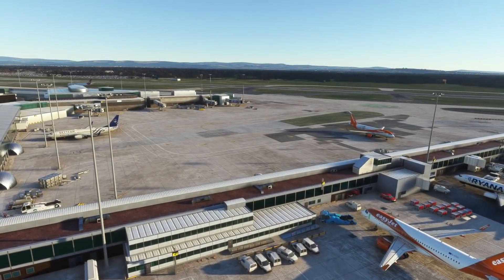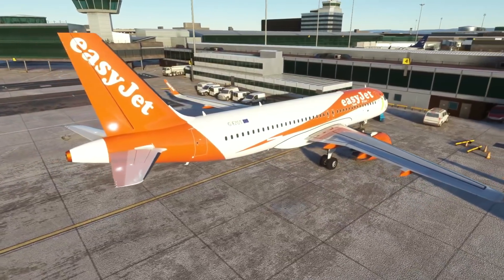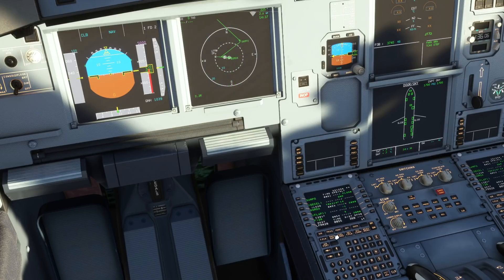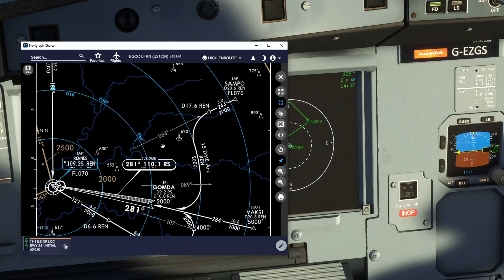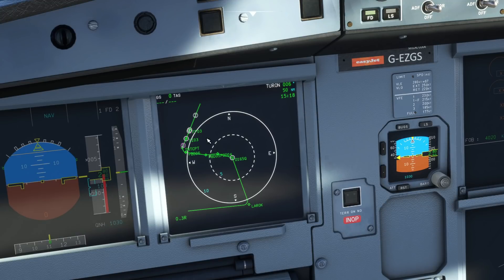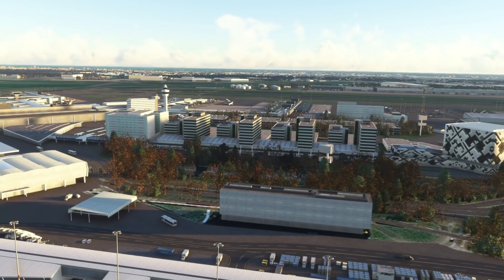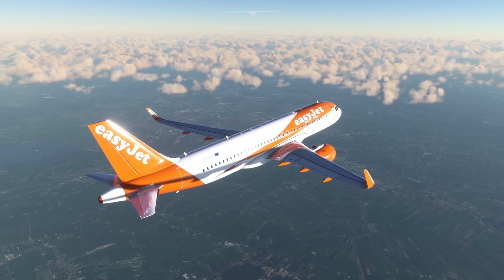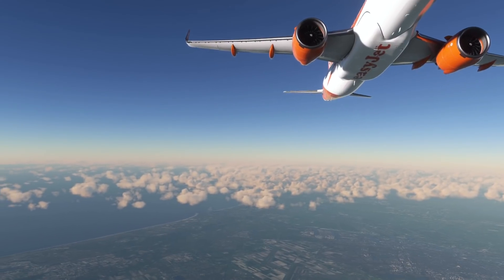FlyByWire A320 Tips & Tricks - How To Program DME Arc Approaches | MSFS 2020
In this video, I show you how you can program a DME Arc approach as seen on the approach charts into your flight plan, so you can leave your A320 in NAV mode and concentrate on the descent and ILS capture without having to manually fly the DME Arc and worry about the navigation.

As an added bonus, I also show you how to program a special Waypoint into your Navigation database for use when you are crossing the Alps in Europe.